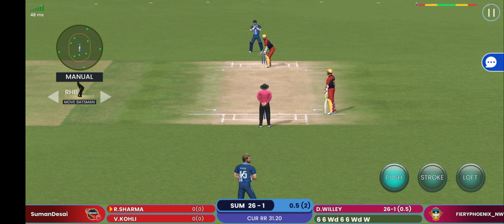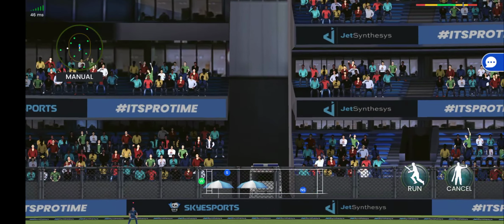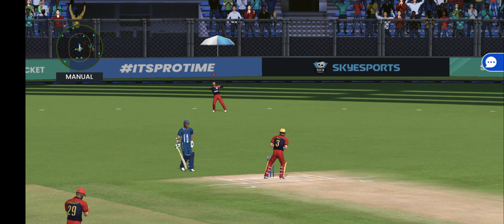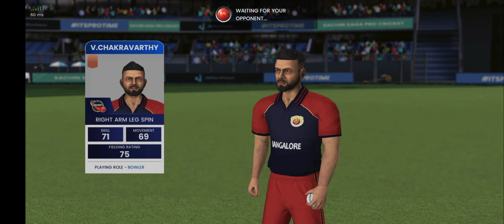RCB vs Pheonix Cricket match 🏏🏏